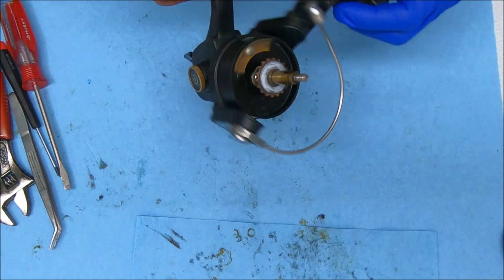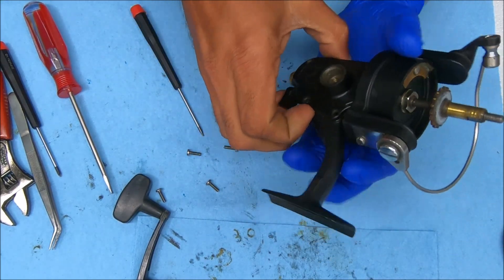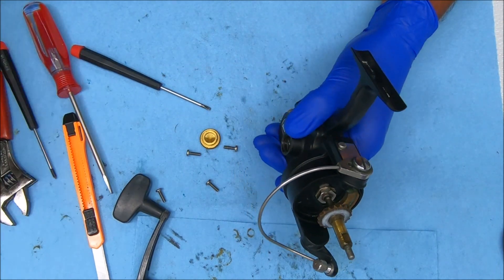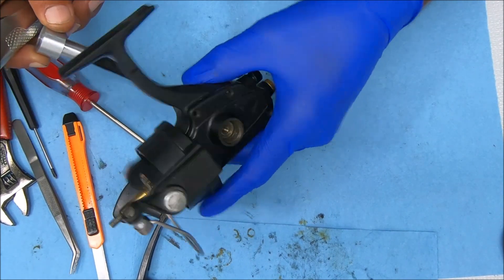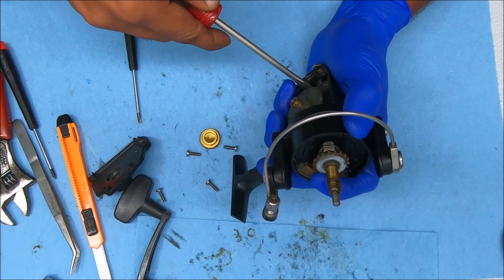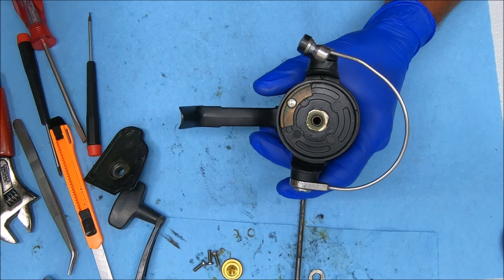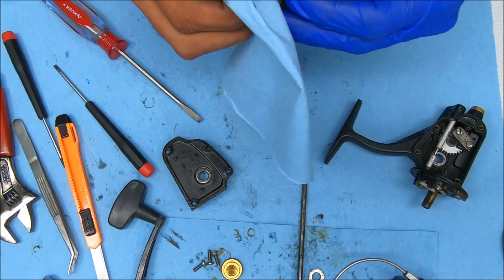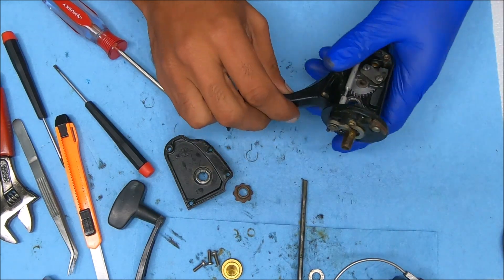Penn Spinfisher 5500SS No Anti Reverse - How to diagnose and repair: Fishing Reel Repair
Here's a Penn 5500SS with no anti-reverse, along the problem diagnosis and remedy. See below for helpful equipment and supply links. If you found this video useful, please hit the thumbs up button and spread the word.

Other Videos You May Like:
(Daiwa Saltist LD 50H Tutorial)
(Accurate Boss Xtreme 600W Tutorial)

or a pass-through socket wrench set, like this:

Drag grease I use (brown for warm weather, purple for cold):

Workshop Overhead Light: